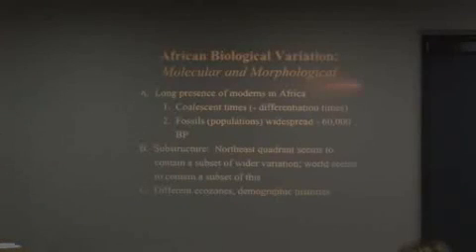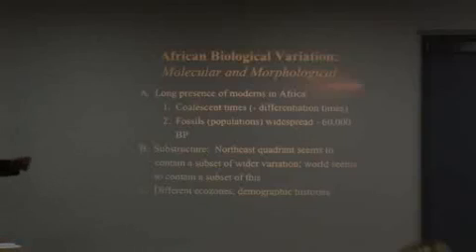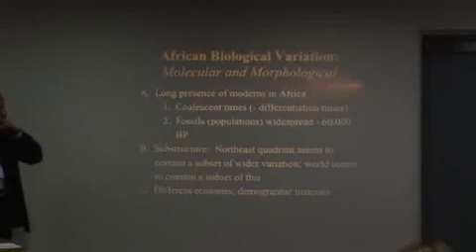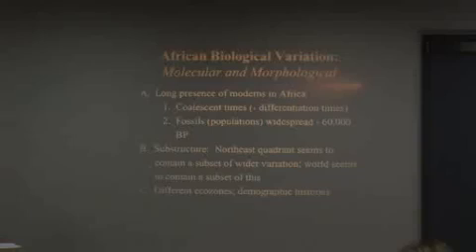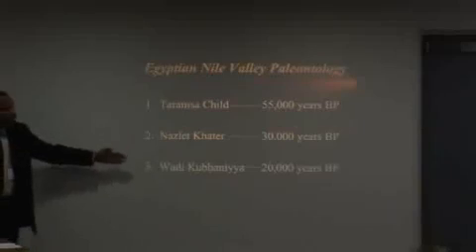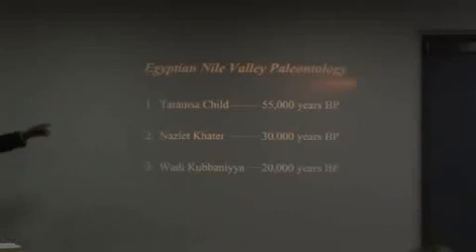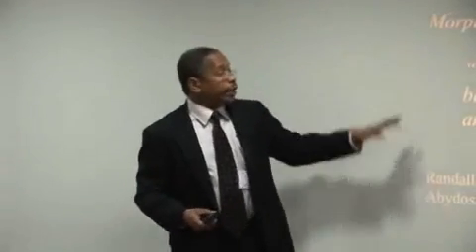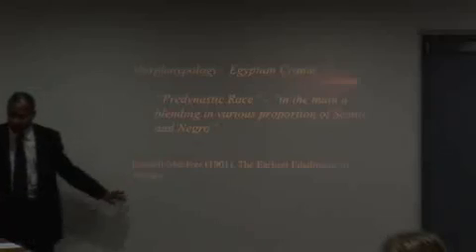S O Y Keita The Bio Cultural Origins of Egypt Part 3